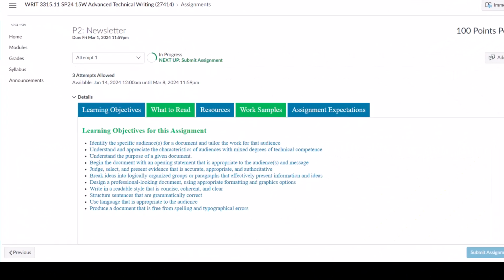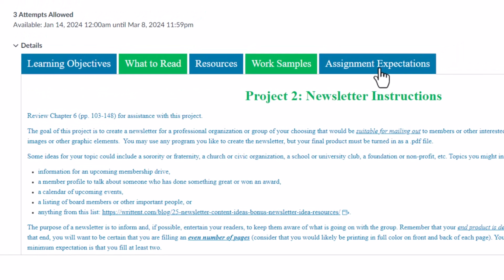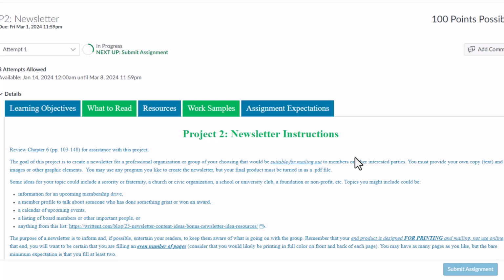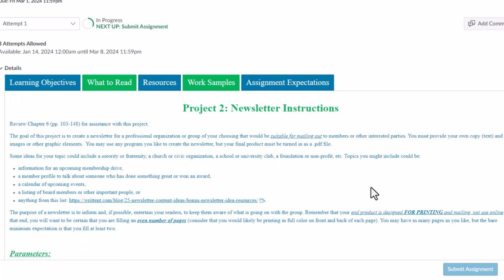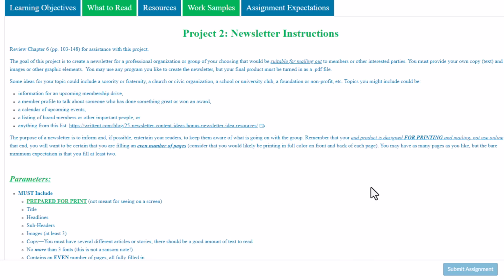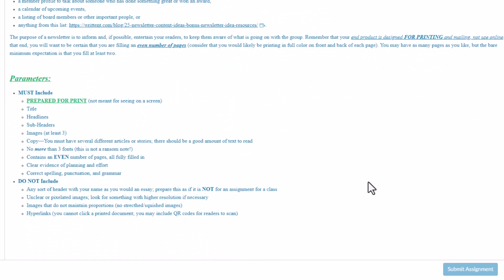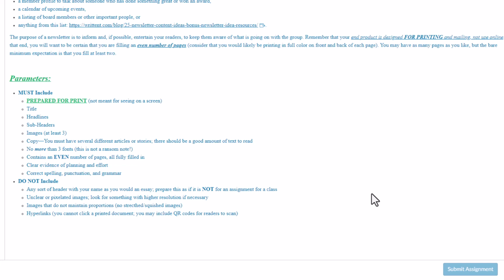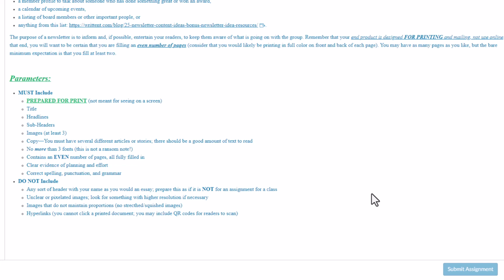PROJECT 2 || Newsletter || Sasser || UHCL || WRIT 3315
This video explains what I'm looking for in PROJECT 2, the Newsletter.

Cheers!